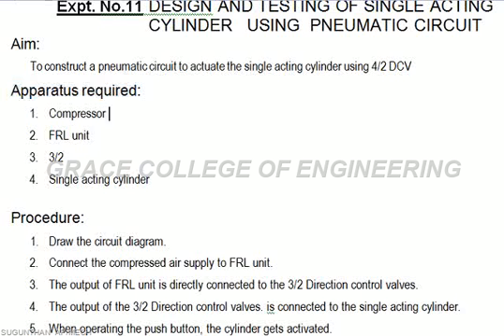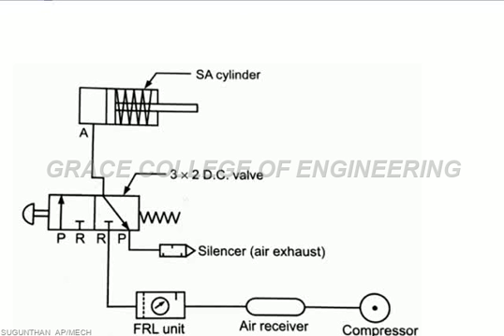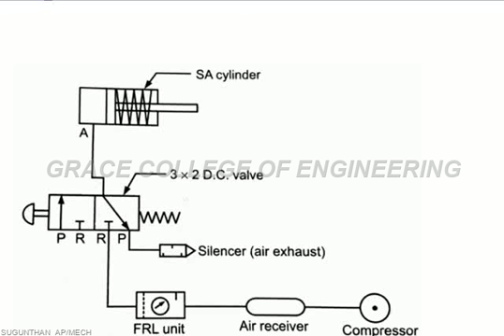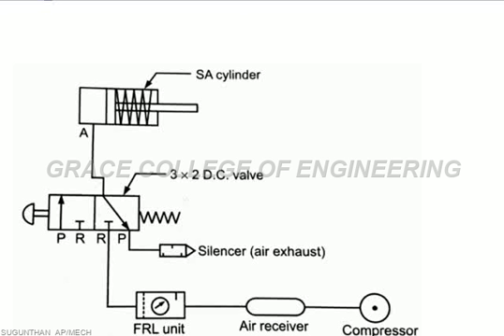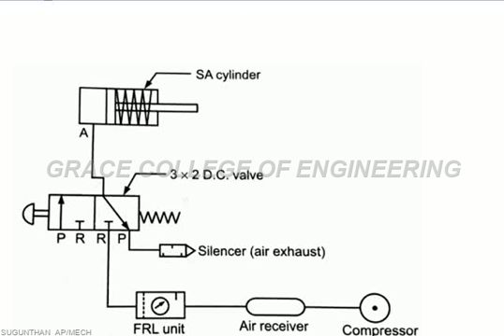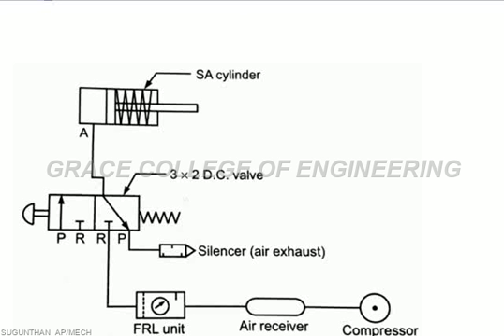EX NO 11 DESIGN AND TESTING OF SINGLE ACTING CYLINDER USING PNEUMATIC CIRCUIT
1. Draw the circuit diagram.

2. Connect the compressed air supply to FRL unit.

3. The output of FRL unit is directly connected to the 3/2 Direction control valves.

4. The output of the 3/2 Direction control valves. is connected to the single acting cylinder.

5. When operating the push button, the cylinder gets activated.